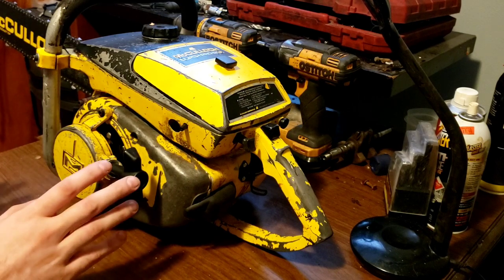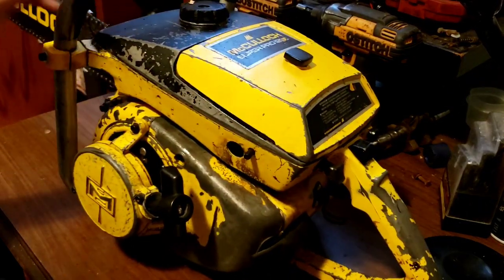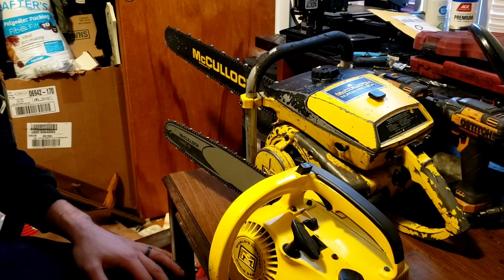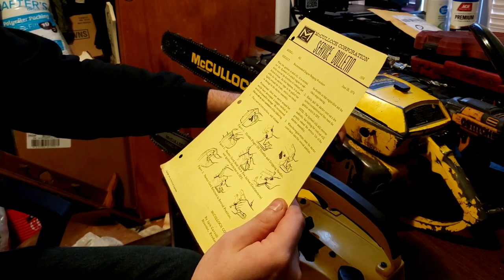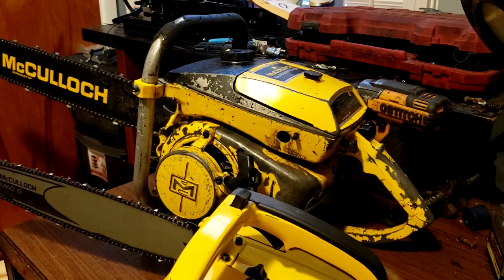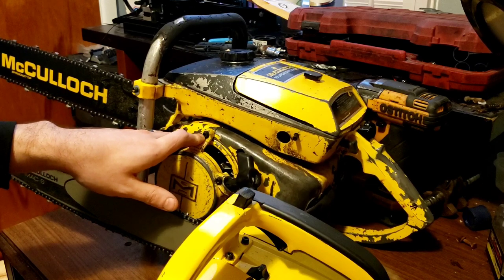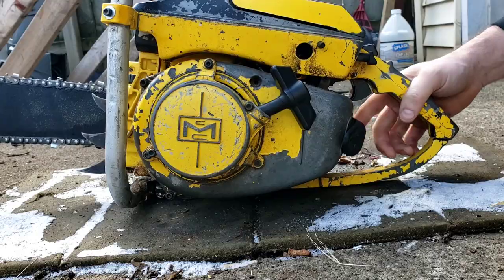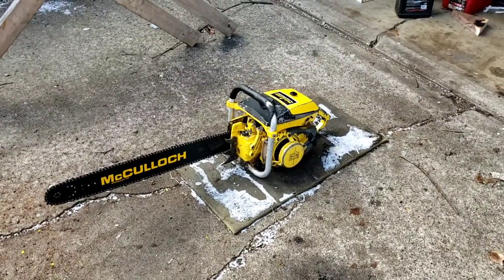Why You Should Pull The Rope Out Before Shutting Off Your Vintage Chainsaw (McCulloch Saws For Sure)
Video showing why you should pull the rope out and hold during shut down if your vintage chainsaws, McCulloch saws for sure. I see this always being asked so figured I would help answer the question.

video link to part 1 of the cp125 rebuild shown in the video.